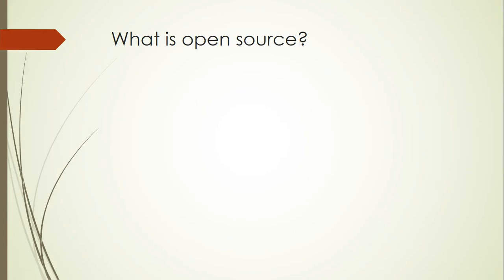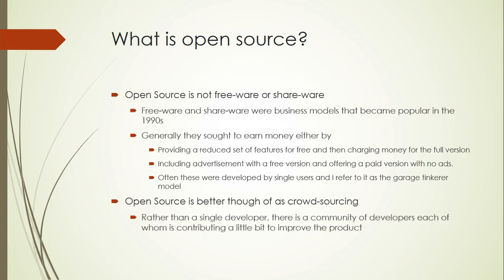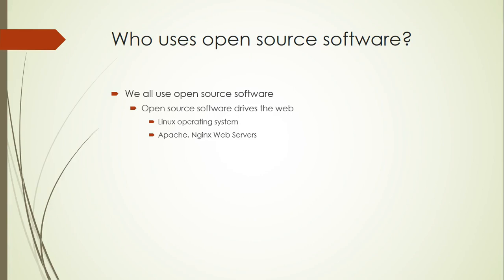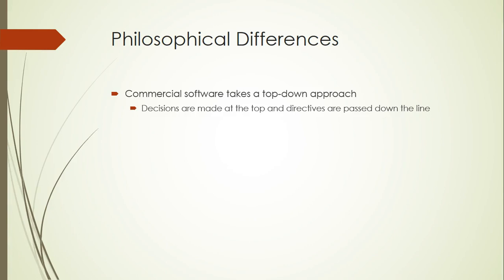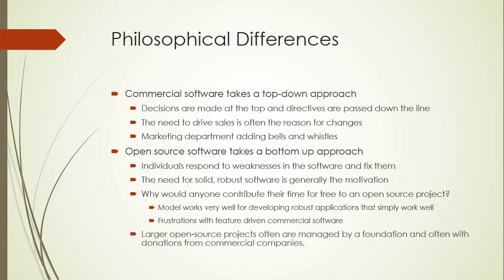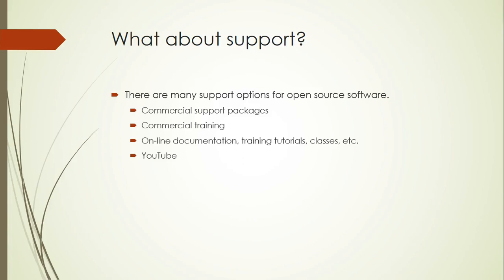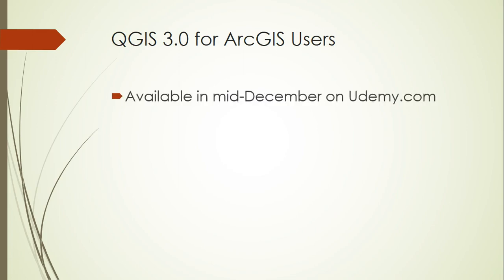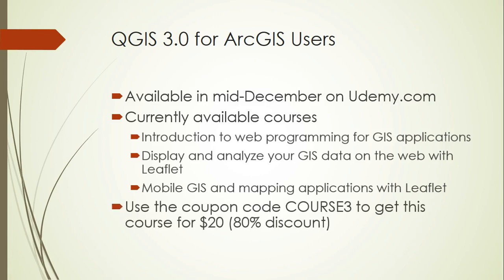What does open source really mean?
Open source is much more than free software, it is better thought of as crowd-sourced software.  This is a bottom approach to development in which the best solutions are retained and the rest are discarded.

It works well for the same reason that other bottom-up approaches like democracy and capitalism work well. To much top-down control almost always leads to poor decisions as those at the top fall in love with their own ideas and their egos force them onto others lower down in the chain of command.